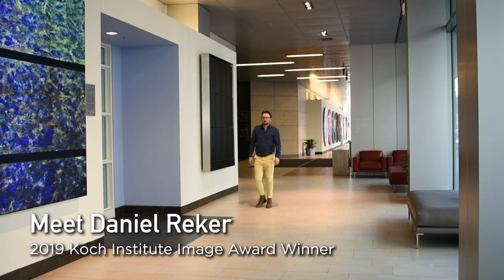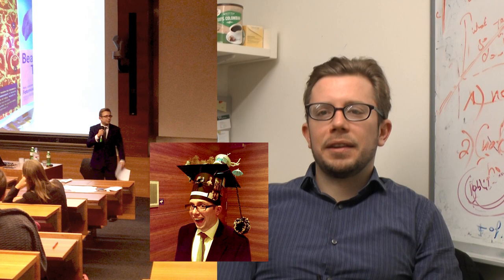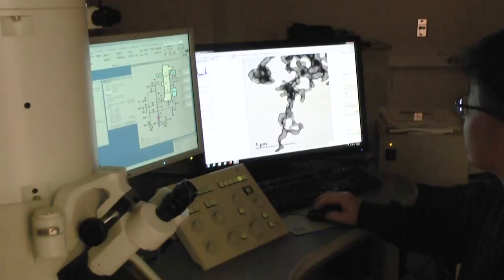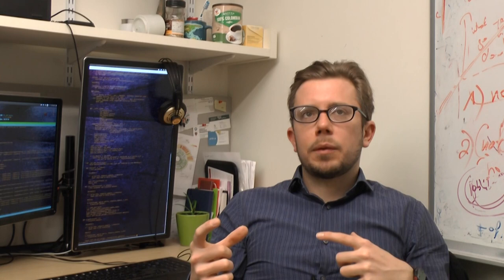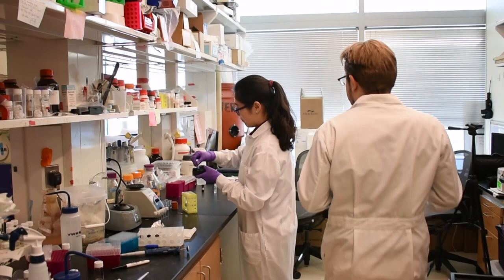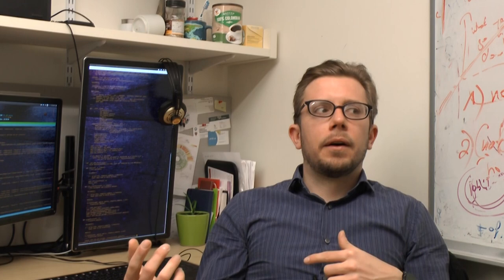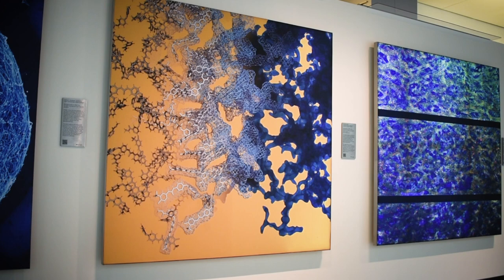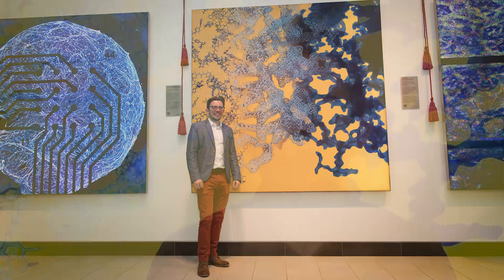2019 Koch Institute Image Awards | Meet Daniel Reker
2019 Koch Institute Image Award winner Daniel Reker talks about the science behind his image and how his curiosity about the natural world led him to use smart algorithms to study complex molecular interactions.